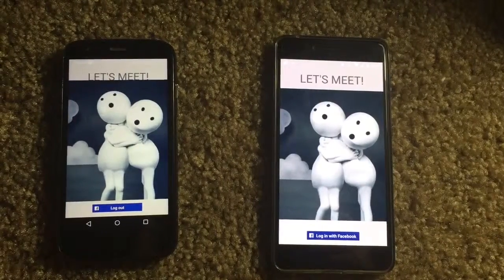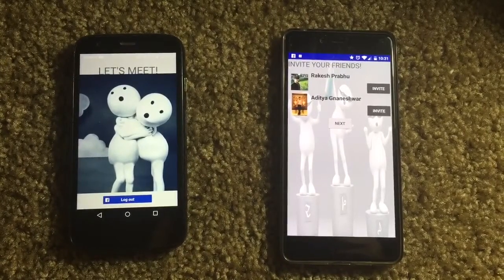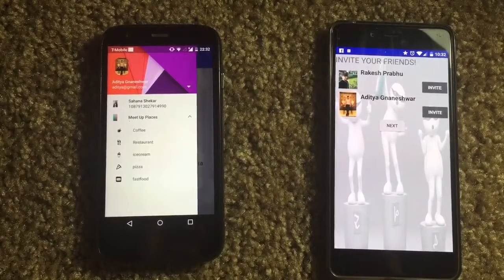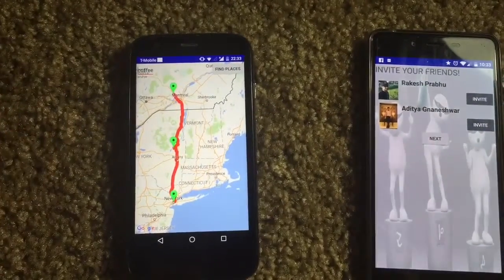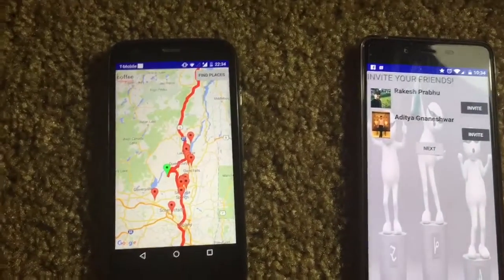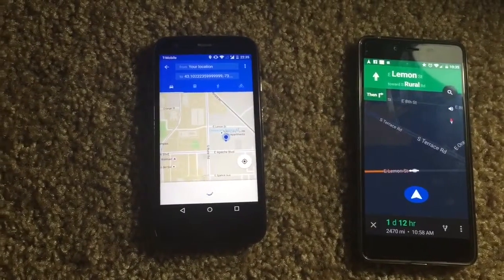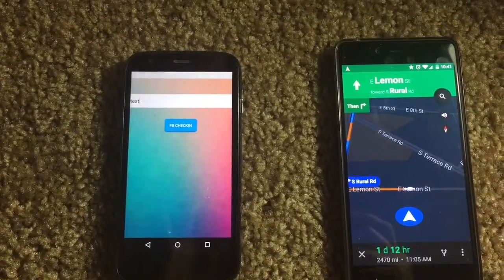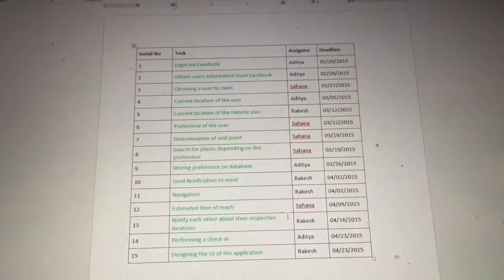Let's Meet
Android Project